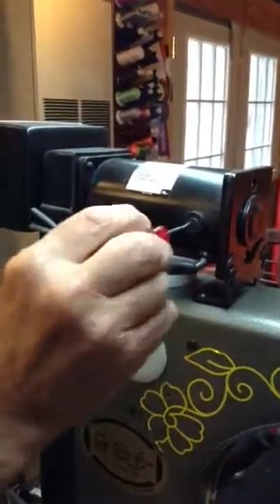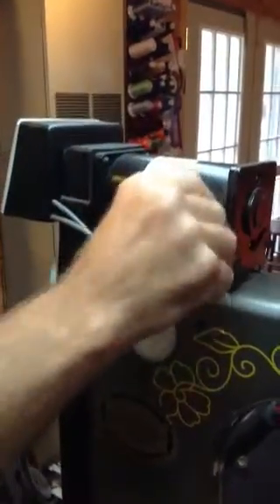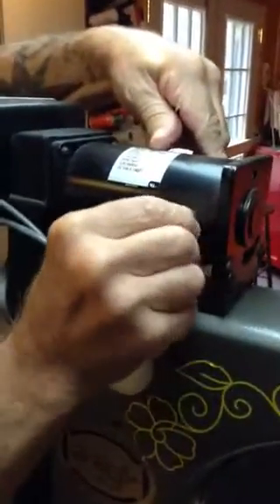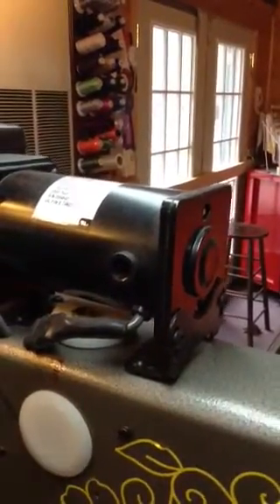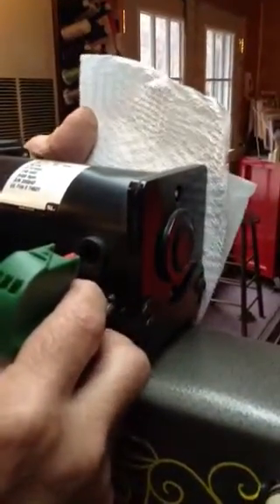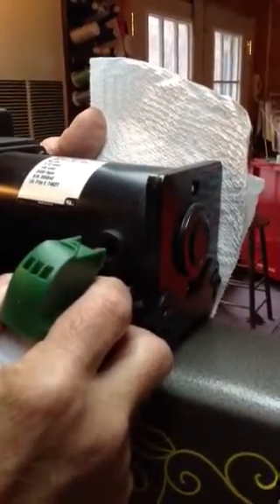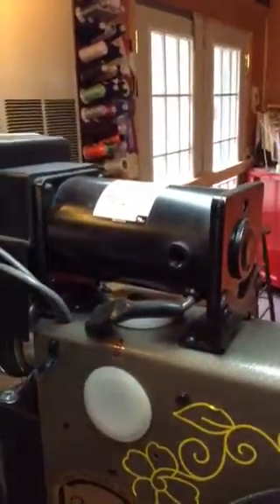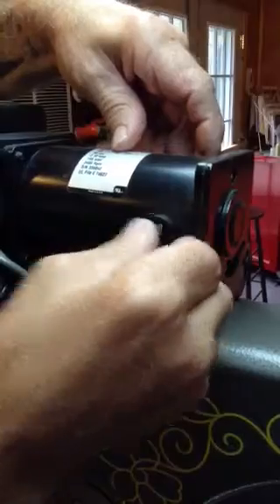Clean motor brushes